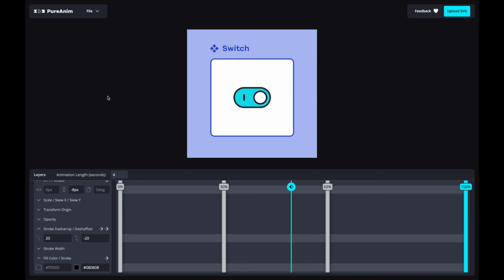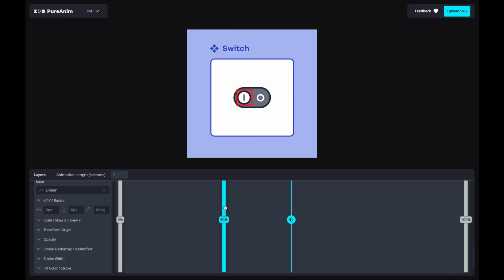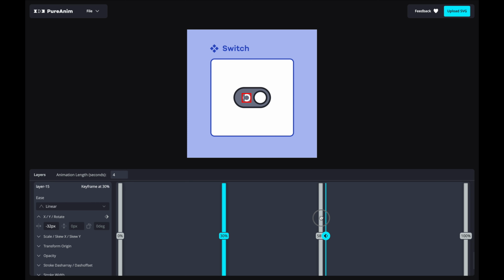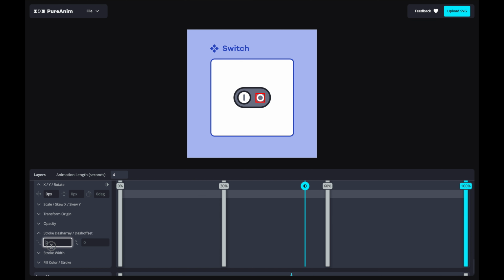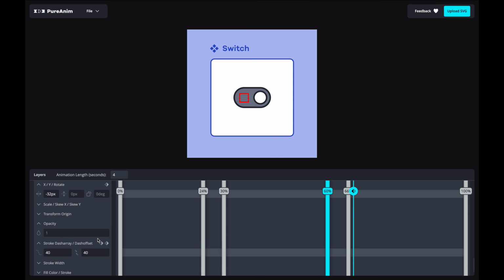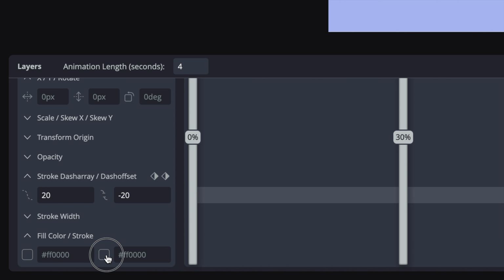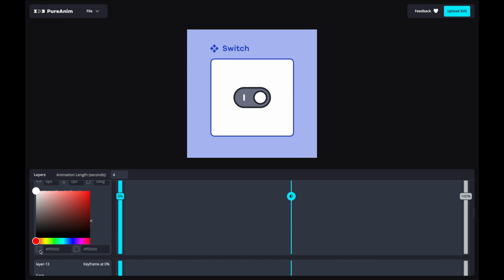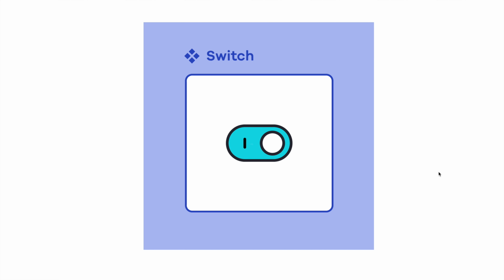Create SVG Animations with CSS Keyframes | Custom Bezier Curves for Dynamic SVG Animations!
Thank you for the support during our launch on Product Hunt! 🎉

In this video, I’ll show you how to use custom bezier curves and other advanced animation techniques to create smooth animations.

We’ll cover:

👉 Setting up keyframes for looping transitions
👉 Animating position, stroke dash arrays, and offsets
👉 Enhancing animations with custom easing curves

By the end, you’ll have a dynamic CSS animation ready to export as an SVG for your web projects.

If you haven’t already, please take a moment to upvote PureAnim on Product Hunt and share your thoughts!